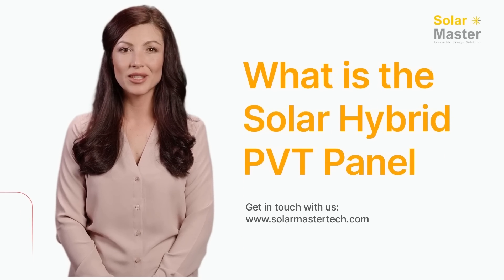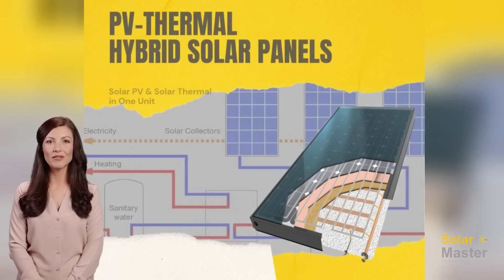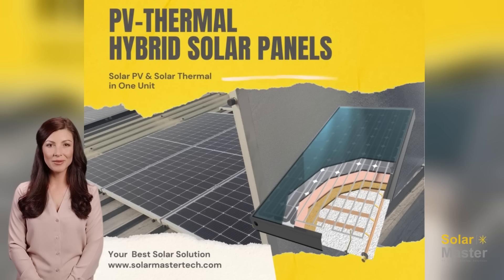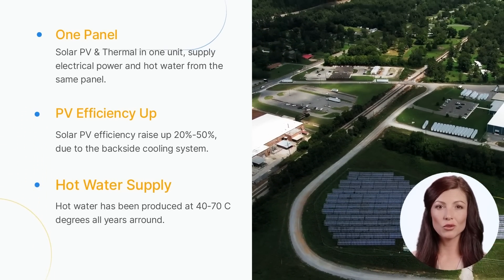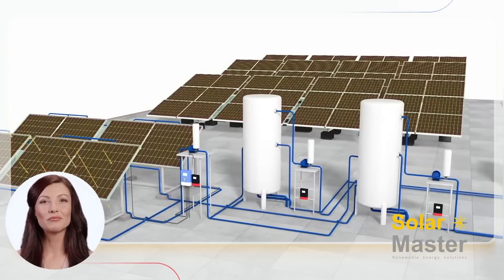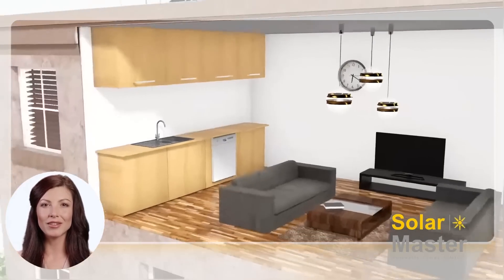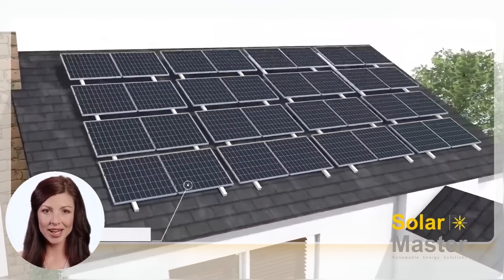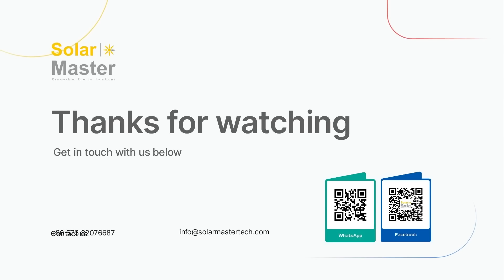What is the Solar Hybrid PVT Panel？Double Your Energy Savings with a Solar Hybrid PVT Panel.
Cultivate a Sustainable Future with Our Solar Hybrid PVT Panel! ♻️♻️♻️⚡️⚡️⚡️🌼🌼🌼🏆🏆🏆🎯🎯🎯
Our cutting-edge solution is the perfect blend of energy efficiency and sustainability, offering you a reliable source of clean energy.

SolarMaster PVT Hybrid Solar Panel is an innovative solar technology that offers a highly efficient and sustainable solution for energy generation.

With its year-round performance, a solar hybrid PVT panel provides consistent energy generation, even in challenging weather conditions.

Its ability to generate both electricity and heat simultaneously means that it offers significant cost savings and reduced environmental impact when compared to traditional solar panels.

The design of PVT Solar Panel is the first type in China, with the following key features: ☀️☀️☀️🏆🏆🏆🎯🎯🎯🌲🌲🌲👏👏👏🌏🌏🌏

✅ Solar PV & Solar Thermal in one unit.

✅ Solar PV efficiency raise up 20%-50%.

✅ Extend the PV lifetime thanks to the unique internal cooling system.

✅ Hot water has been produced at 40-70 C degrees.

✅ Simple structure, less maintenance.

✅ High wind load strength and High snow load strength.

✅ Easy installation.

Now, let me introduce you to how the PVT system works.

Firstly, the front PV panel absorbs the sunlight and turns it into electrical power.

Secondly, the thermal part which is on the back of the PVT panel absorbs the heat energy which happened during the panel works.

Lastly, electrical power has been used for these different home electrical applications, like air conditioners, TVs, lights, etc.

Meanwhile, the hot water has been sent to the water storage tanks, for home domestic hot water use, like showers, and swimming pools, and even to the heat radiators for space heating.

Also, customers can sell the rest of the electrical power to the city grid through solar inverters.

An air source heat pump or even a geothermal heat pump is necessary to be combined with our PVT system, in case of cold winter or rainy days.

Next video,I will introduce the applications of our PVT system, for both residential and commercial using.